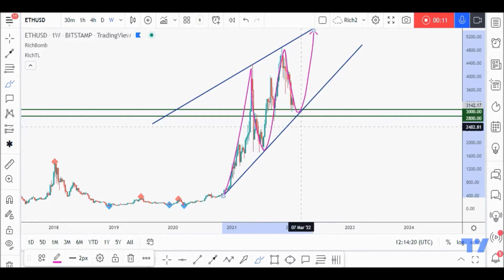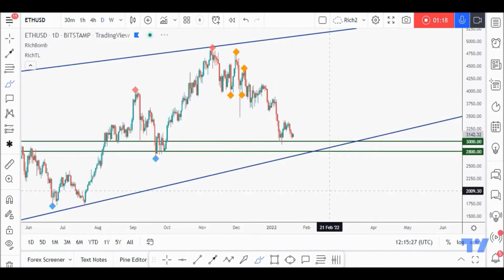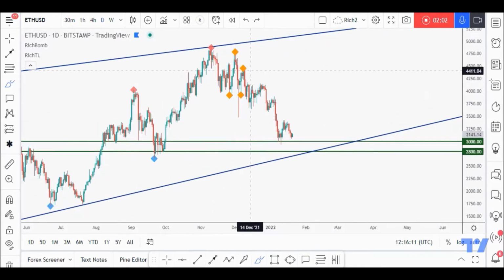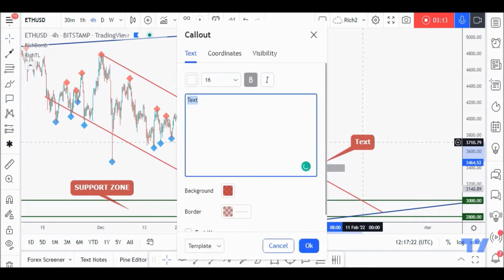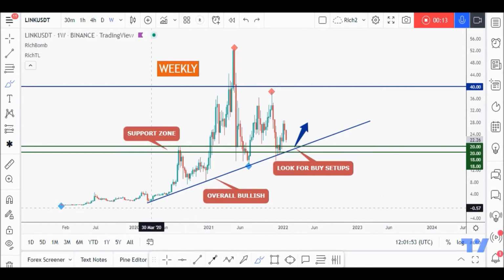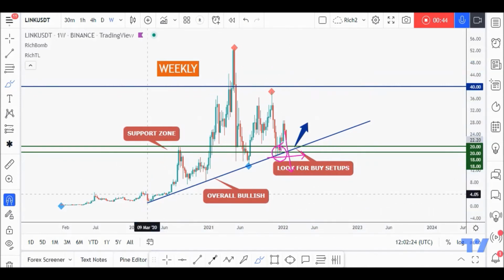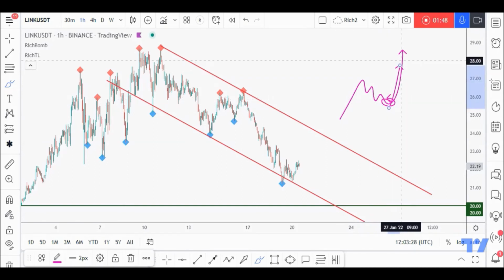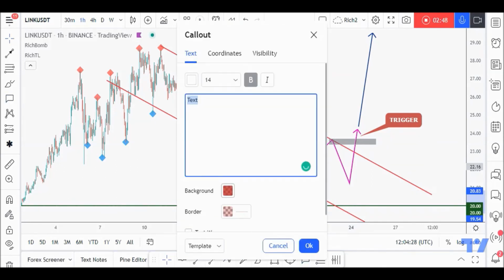ETH & LINK - Detailed Analysis | theSignalyst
📌 ETH & LINK - Detailed Analysis - Mini Full Course!

In this video, I will be sharing my thoughts on ETH & LINK and when/where I will be looking for buy setups.